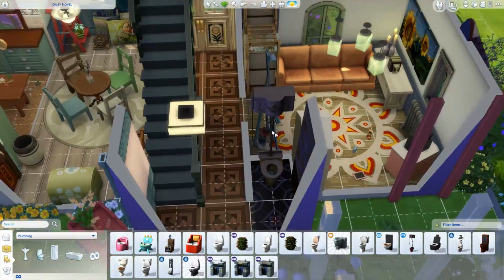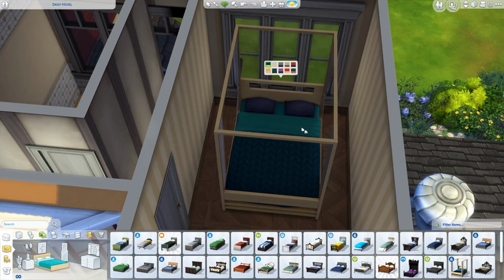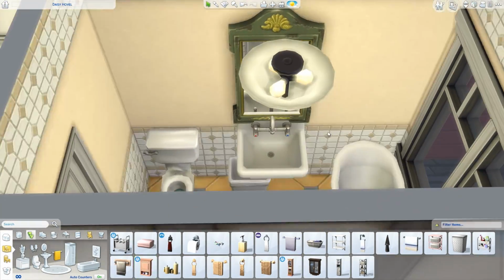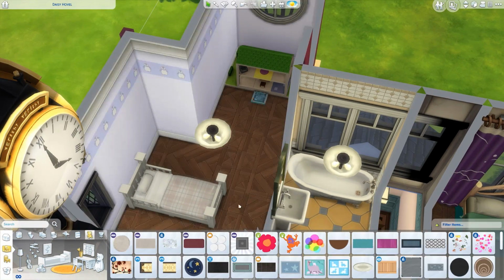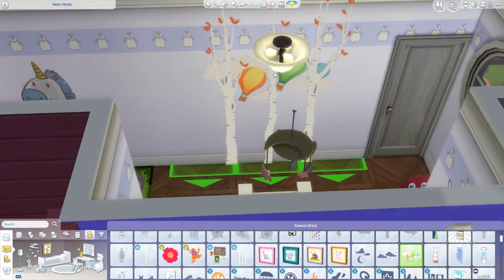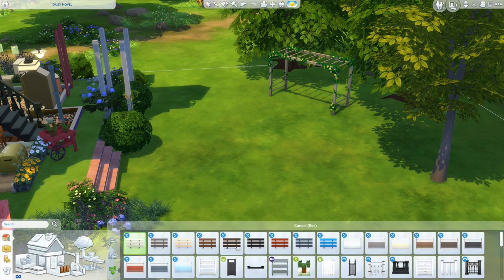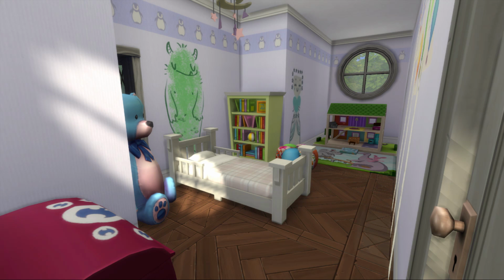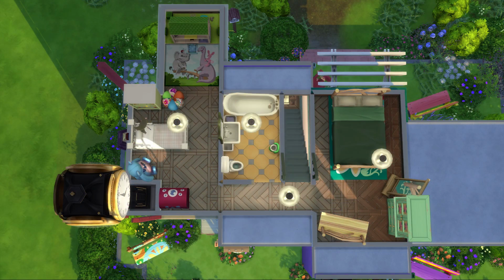The Sims 4 House Building - Quirky Home (Parenthood)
Today we're building a house for Max Power's parents, their freaky beatniks and this is just their sort of place!